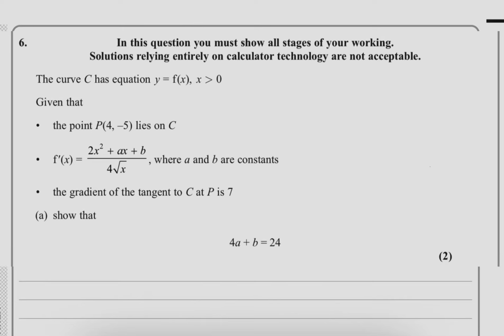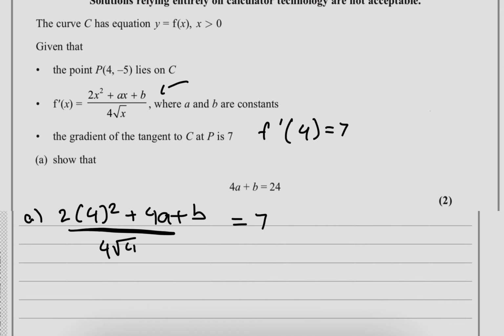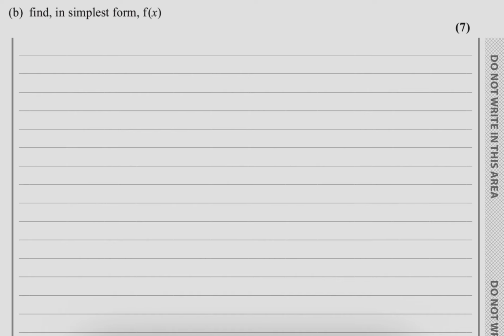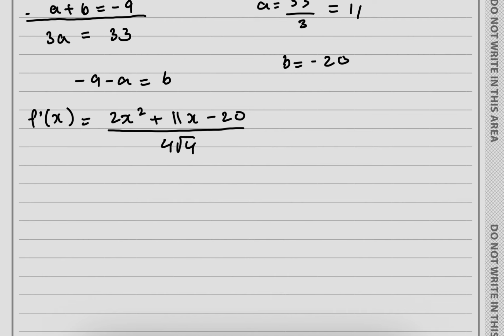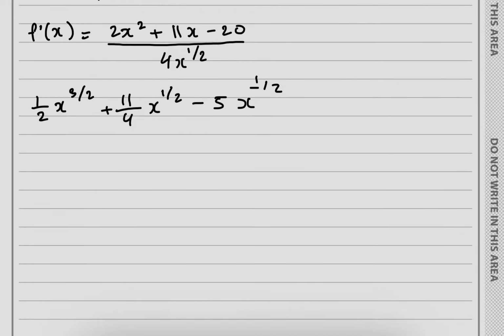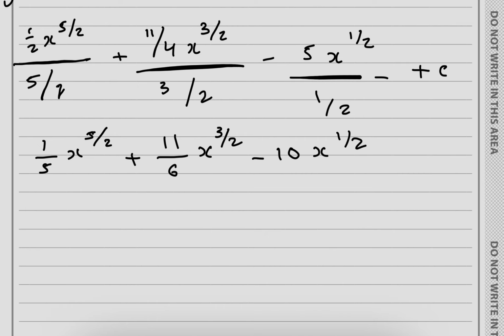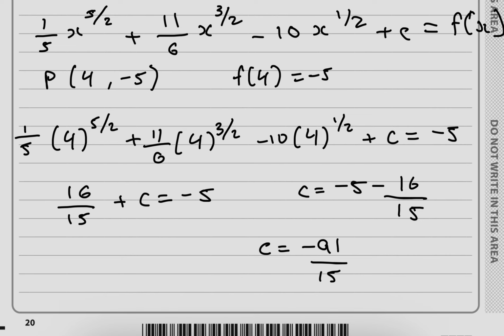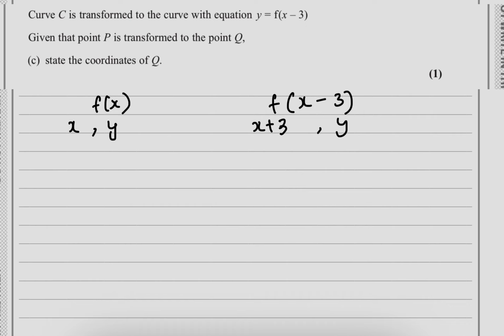WMA11 Pearson Edexcel IAL January 2025 Q 6 simultaneous equation, integration, transformation